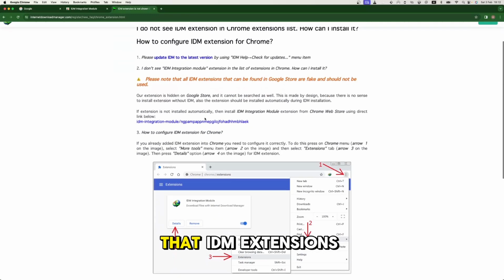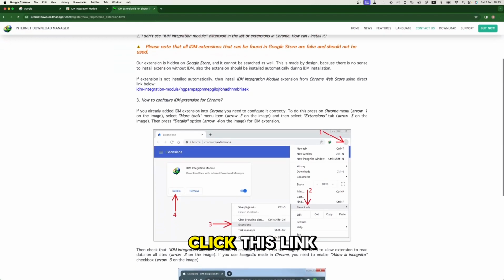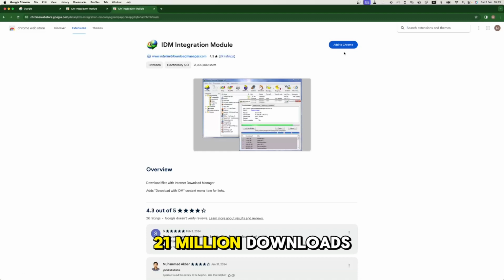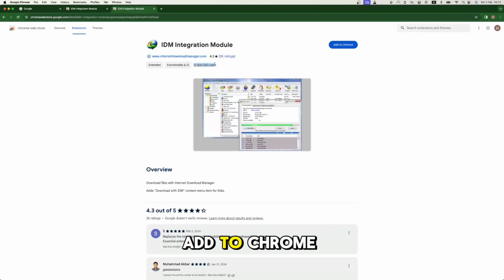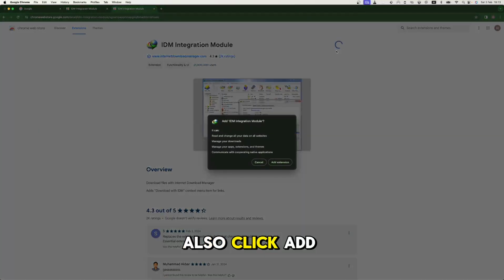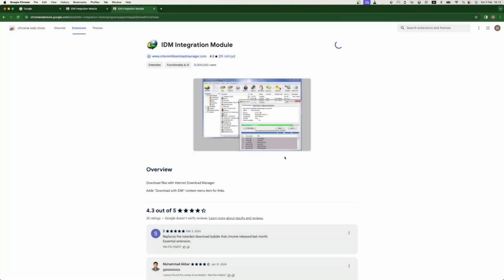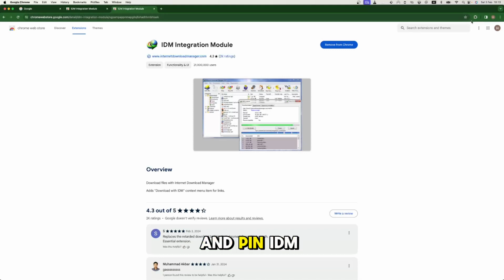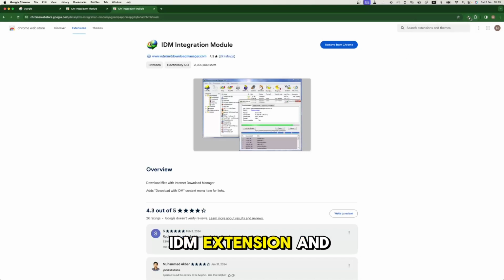How to Add IDM Extension in Google Chrome 2024 (Step-by-Step)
in this video i will show idm extension for google chrome installation guide.